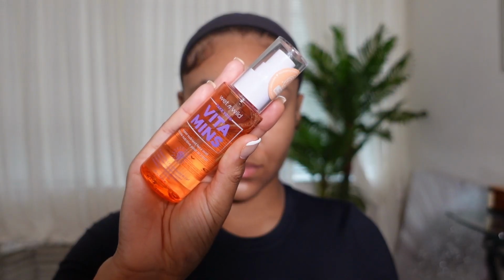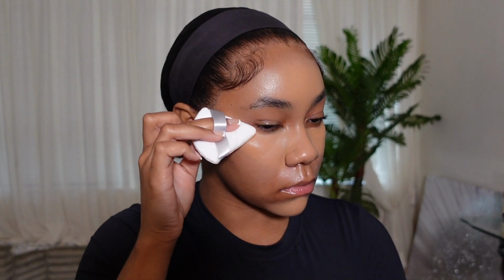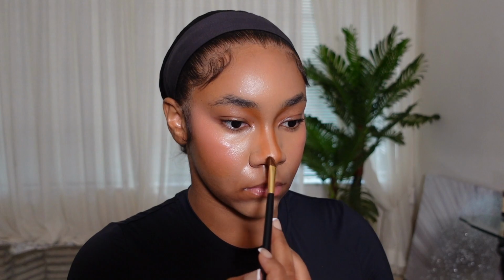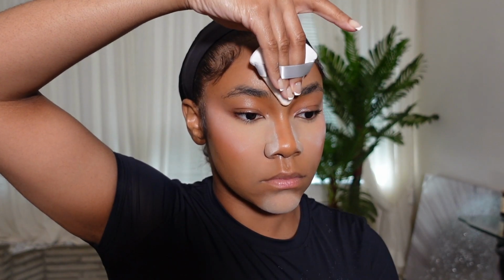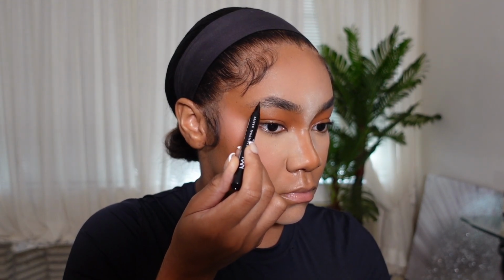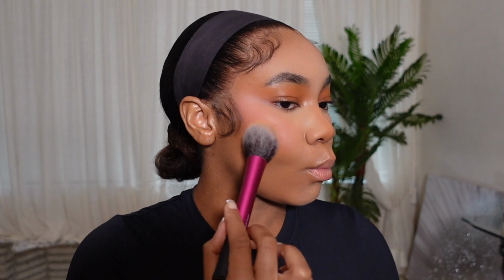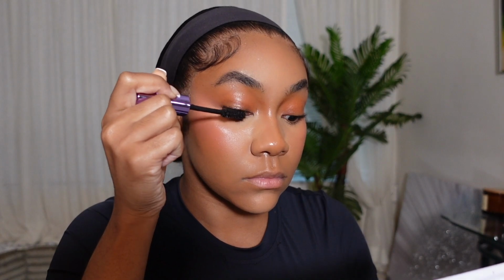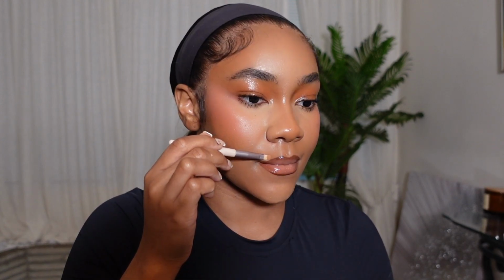my current makeup routine🦋|Oily skin prep,underpainting?,glowy skin,blush technique,overlining lips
my updated makeup routine 4 the bad bitches

0:00 Coming up & skin prep for oily skin
1:24 highlighting my face first
3:00 bronzing and sculpting
4:00 Cream blush placement and nose contour
5:03 How to get a bright ENOUGH undereye + add a small amount of foundation to your base
5:59 how to set under eyes and your face
7:23 quick and easy eyeshadow
8:30 Feathered eyebrows technique
9:39 Powder blush placement and technique
10:51 powder Bronzing + how to get glowy skin
12:02 Setting spray+ Mascara  (how to clean mascara off when it accidentally gets on your face)
13:00 How to overline your lips
14:54 Final look
Makeup details ♥︎

SKIN PREP
wet n wild take your vitamins face mist
good molecules glycolic toner
good molecules hyaluronic serum
good molecules niacinamide serum
elf matte putty primer

FOUNDATION + CONCEALER + BRONZER + PUTTY BLUSH
Maybelline matte and poreless foundation '330 toffee'
la girl concealer 'medium beige'
la girl yellow corrector
Black opal foundation stick 'hazelnut'
Elf putty blush 'bora bora'

POWDERS
ben nye neutral set color less powder
Mac Mineralized skin finish pressed powder 'dark' (my skin tone)
Mac Mineralized skin finish pressed powder 'dark deep' (bronzer shade)
kara blush palette (cant find it)

EYES +MASCARA + BROWS
morphe happy hour eyeshadow palette 'cheers' '5pm' (in crease)
elf big mood mascara (i love this)
nyx brow pen 'espresso'

DEWY HIGHLIGHTER STICK
Catrice - Dewy Wetlook Stick - Colorless highlighter stick - 010 - Splash`N`Glow (out of stock but danessa myricks has good dew balms too)

LIPS
la girl Perfect Precision Lip Liner 'brown' (outer lip)
la girl Perfect Precision Lip Liner 'chocolate' (inner lip line)
nyx soft matte lip creme 'abu dabi'
morphe matte lipstick 'first base'
nyx butter glos 'eclair'
nyx butter gloss 'fortune cookie'

OTHER THINGS I MENTIONED
powder puffs
Collabs  ♥︎

Stalk me ♥︎

Personal IG - @Thechachimarie
Hair Business IG - @HouseofVainOfficial
Makeup page IG- @Houseofvainbeauty